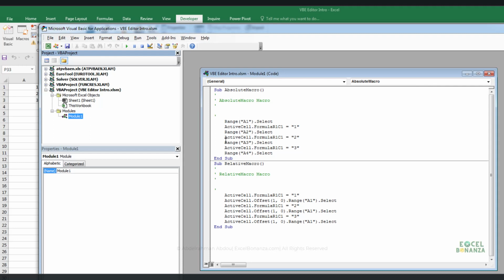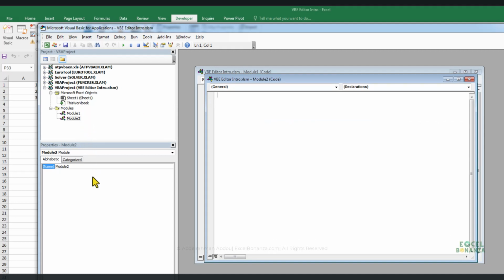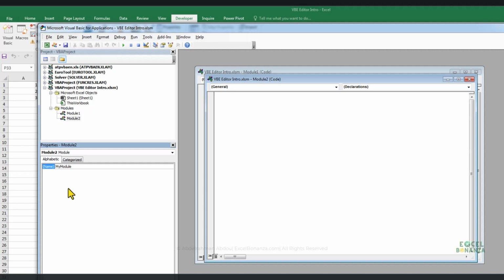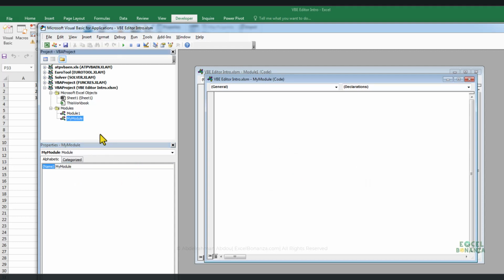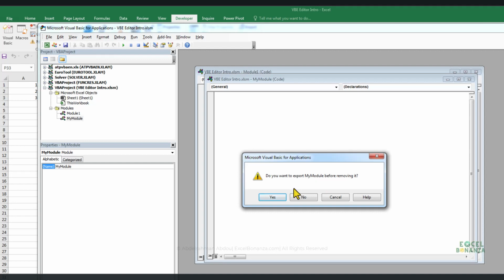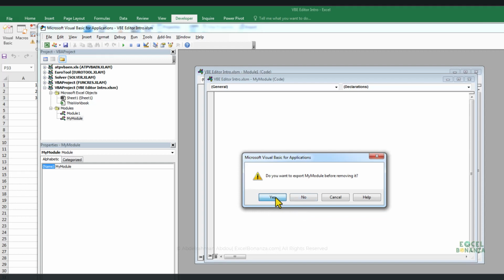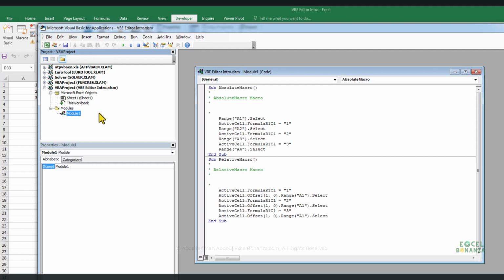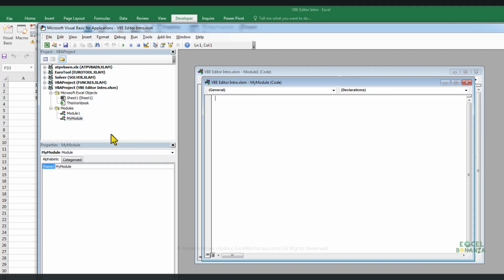Understand the excel vba module | Excel VBA Course for Beginners 10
In this video, we explain what an excel vba module is and how it's used and the different functions around an Excel VBA module